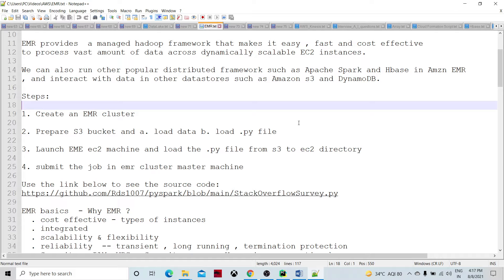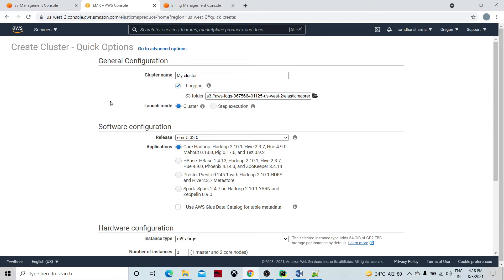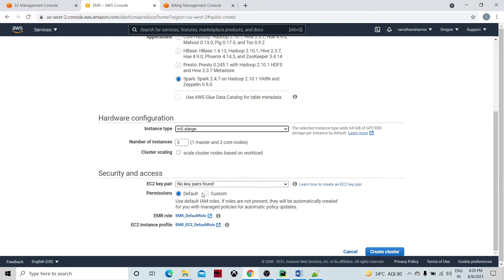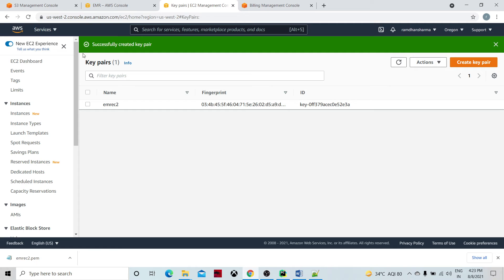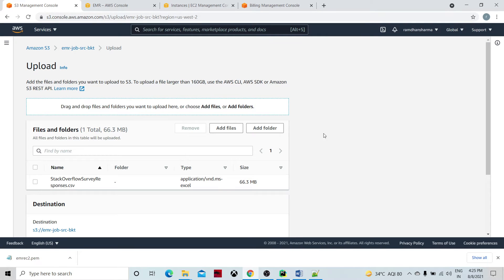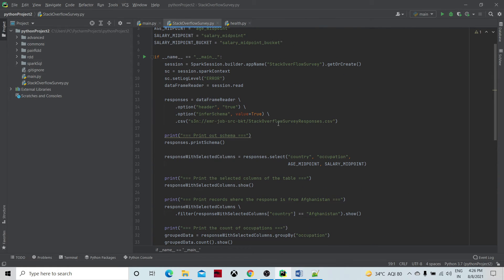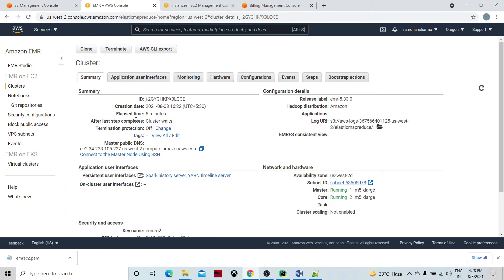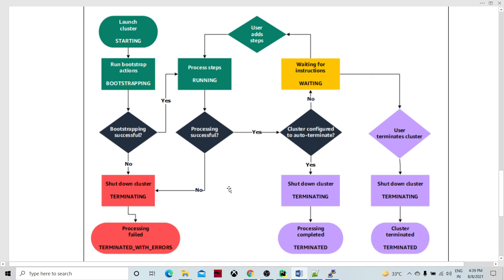Amazon EMR part 2 | Hands on for AWS EMR | Data processing using AWS EMR | Python Program run in EMR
This video explains regarding the cluster creation and job run using the EMR cluster.

Steps:

1. Create an EMR cluster

2. Prepare S3 bucket and a. load data b. load .py file

3. Launch EMR master node ec2 machine and load the .py file from s3 to ec2 directory

4. submit the job in emr cluster master machine

For 1st Session of EMR cluster , visit the following link:-